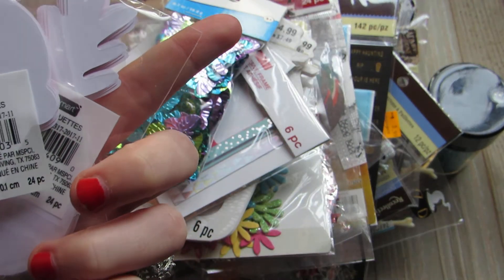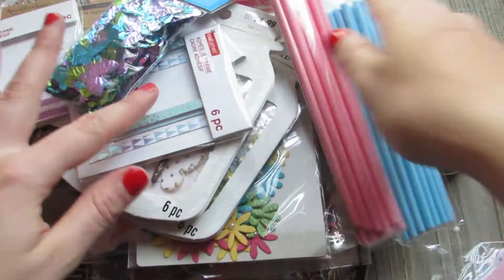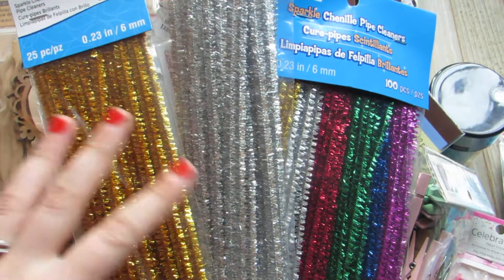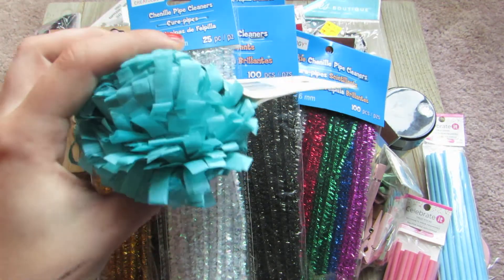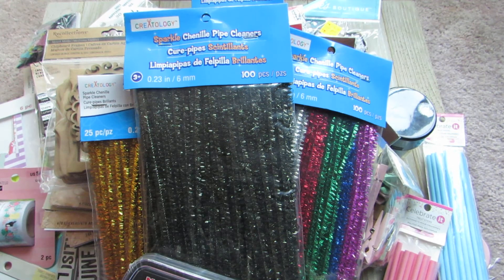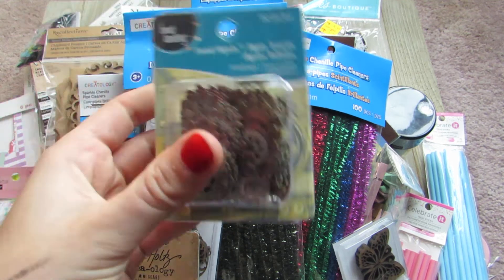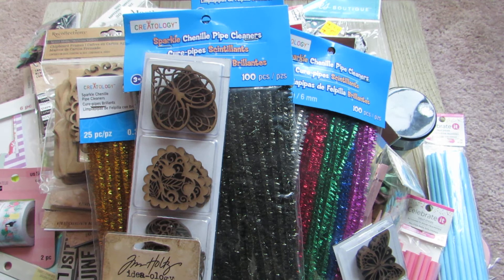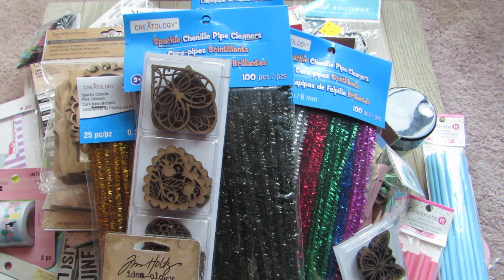Huge Michaels Birthday Haul Part2